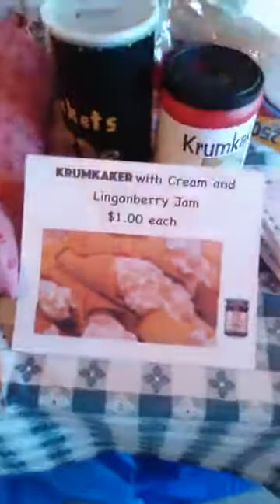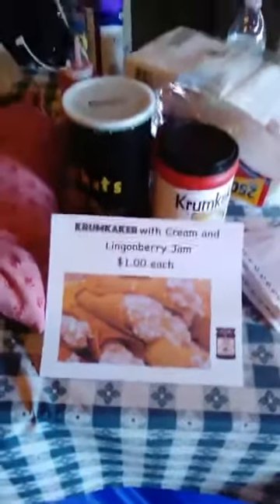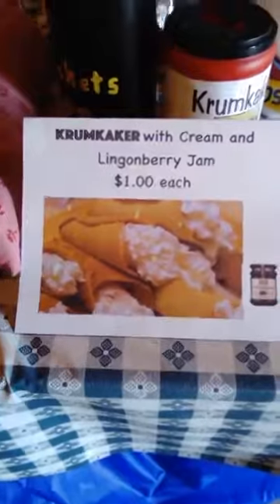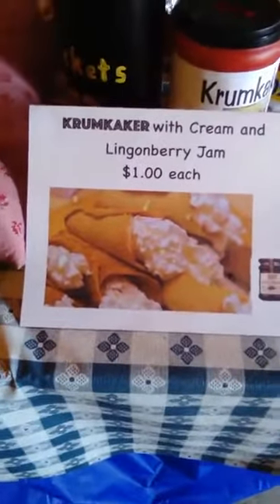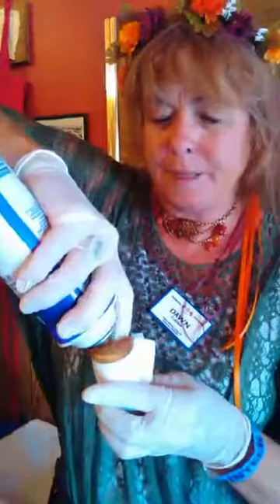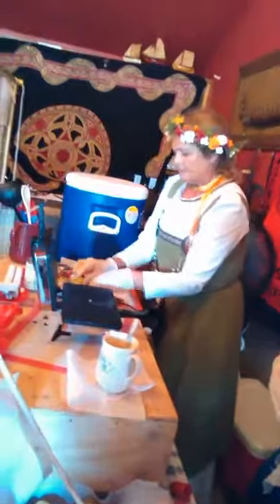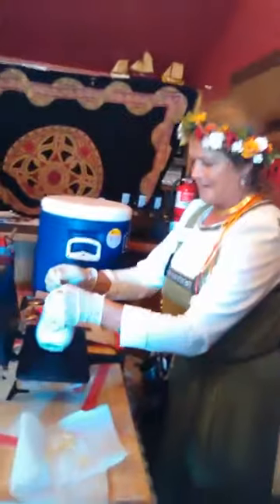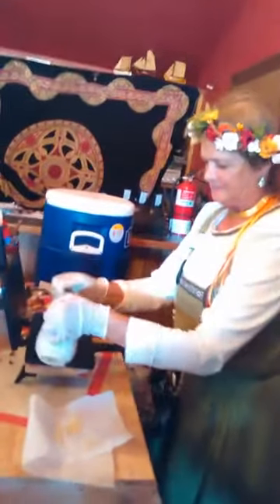Krumkaker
Enjoying some great dessert.